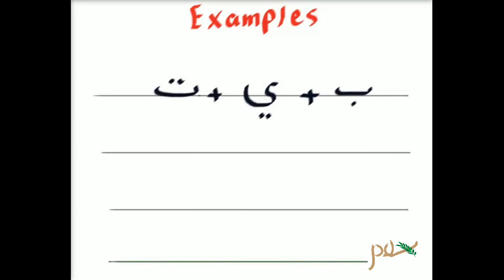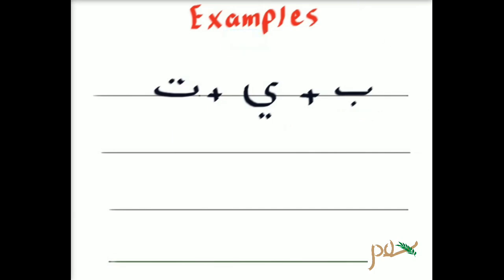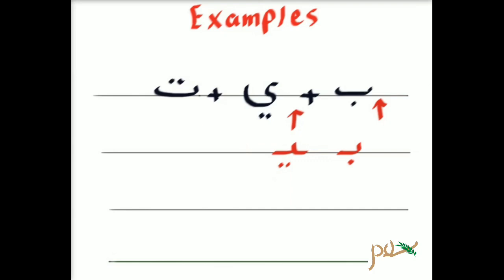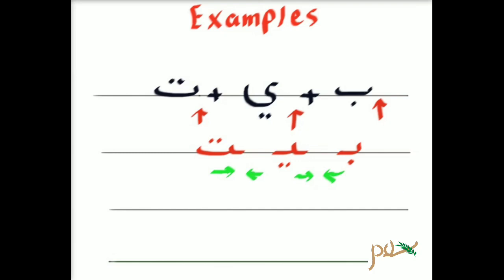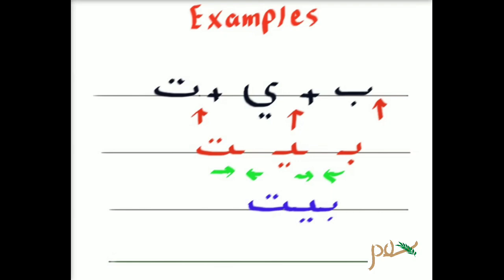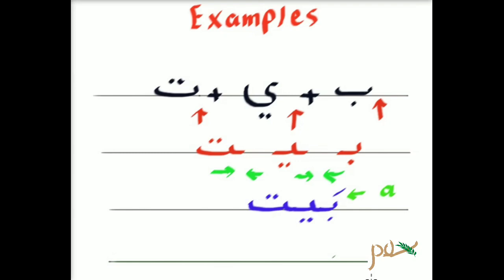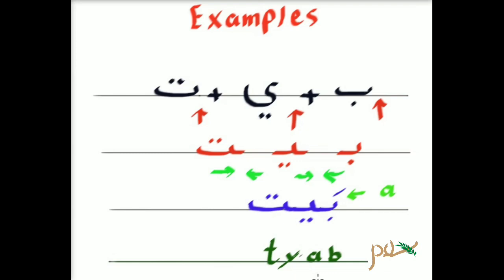Read and write Arabic in less than 10 hours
Read and write Arabic in less than 10 hours (Example 1)